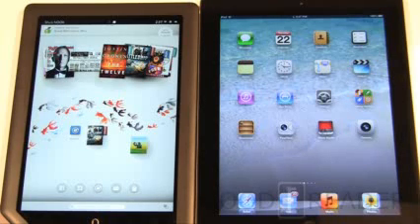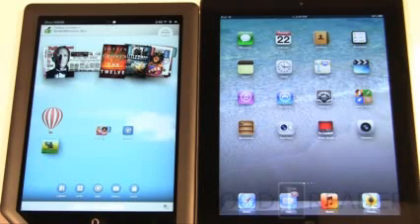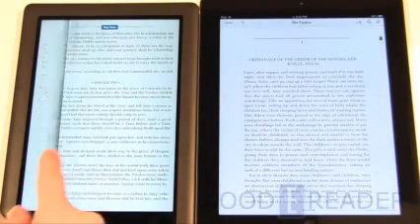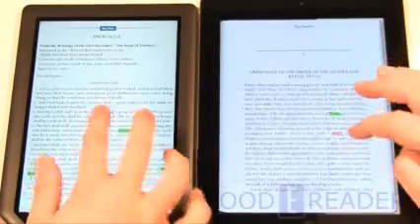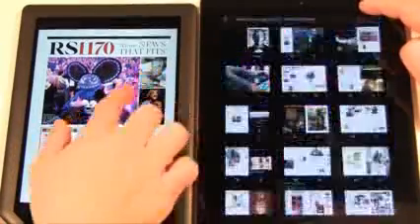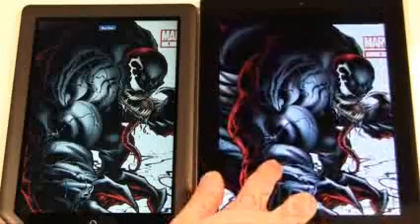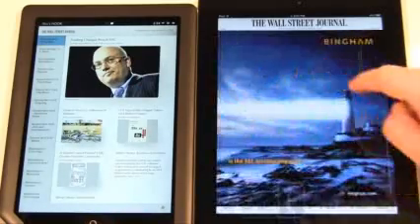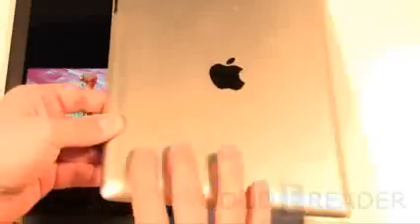Apple iPad 3 vs Barnes and Noble Nook HD+ YouTube